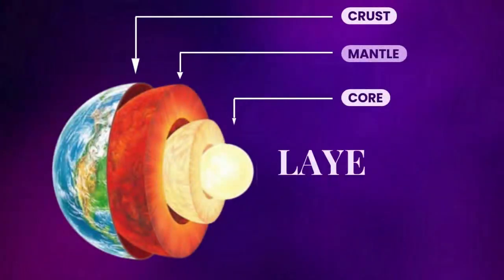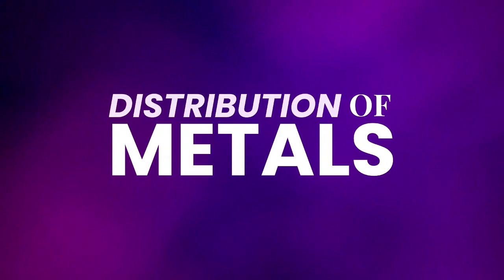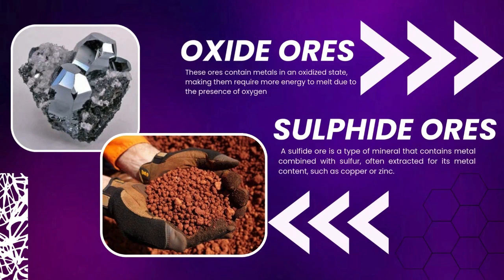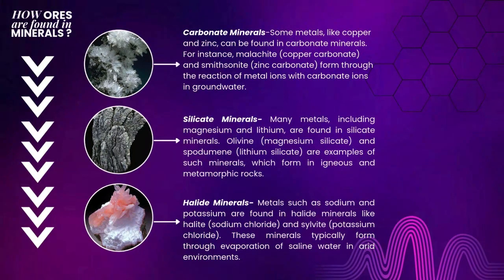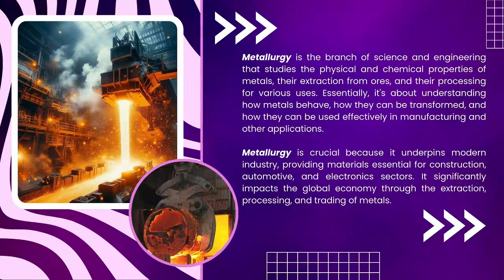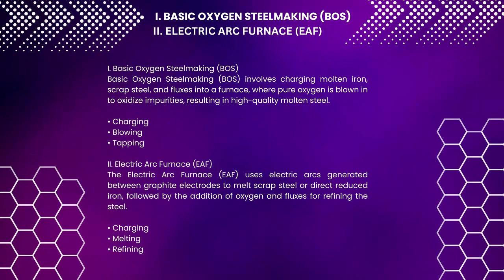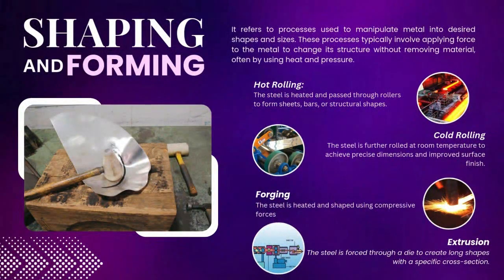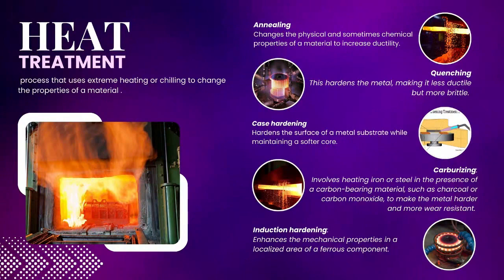Occurrence of Metals, Metallurgy | Group 1 | Chemistry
In this video we will discuss the I. Introduction to Earth's Crust Composition, II. Distribution of Elements in the Crust, III. Distribution of Metals, IV. Primary Sources of Metals, V. Types of Metal Ores, VI. Ores found in Minerals, VII. Involvement of Geological Processes in the distribution of Metals, VIII. Introduction to Metallurgy, IX. Extraction of Iron, and X. Production of Steel.

📍This video were created by Group 1 :
CANTOS, JERICHO
CAIDOY, RICHMOND RAY
FAJUTAGANA, BEAM
HORNILLA, JONACRIS
ILAGAN, PRINCESS
INGUILLO, IVAN
SAN ANTONIO, JANE
SILVA, JOACQUIN

Special thanks to JANE SAN ANTONIO — our leader, PPT creator, and video creator. Siya yung may pinakamalaking contribution sa group presentation na ito.